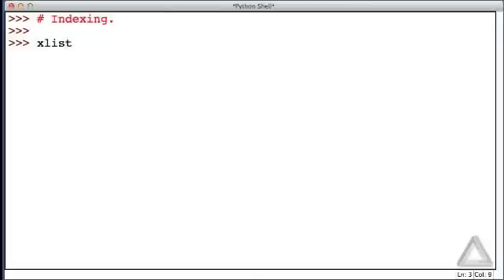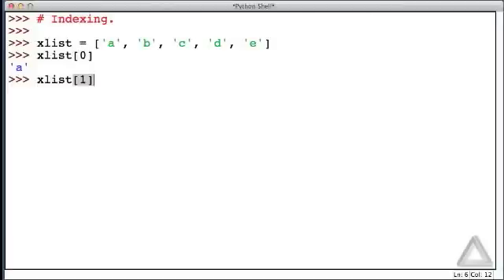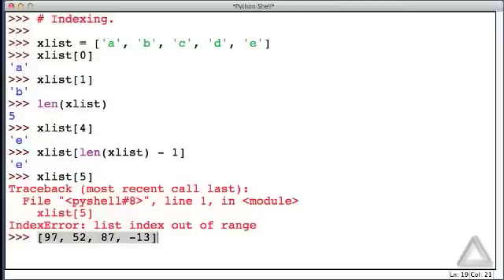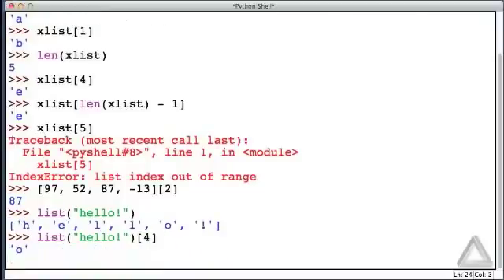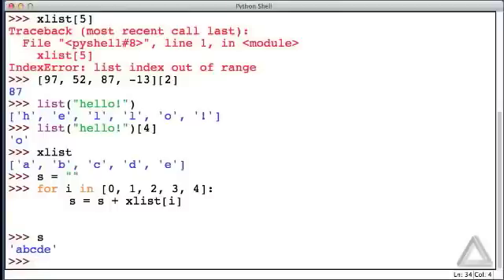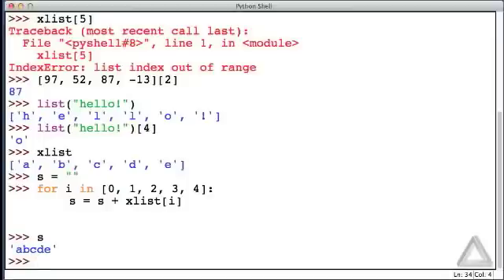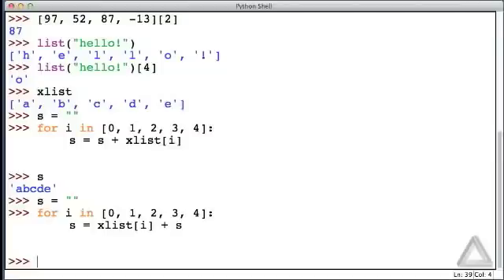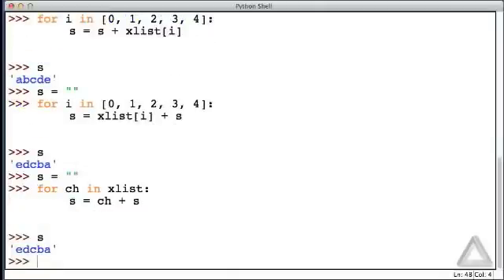Unit 08 Video 4: Indexing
Description: To access the individual elements of a list, we can use explicit index as is discussed here.